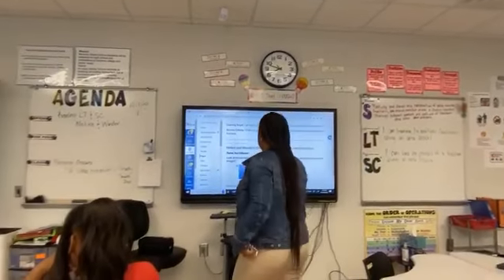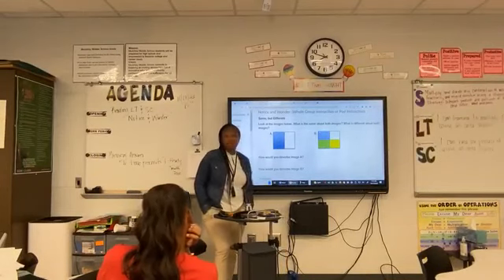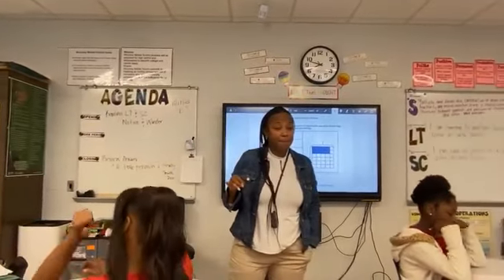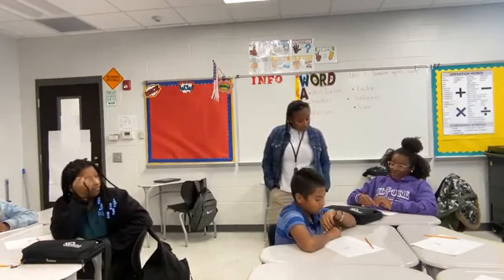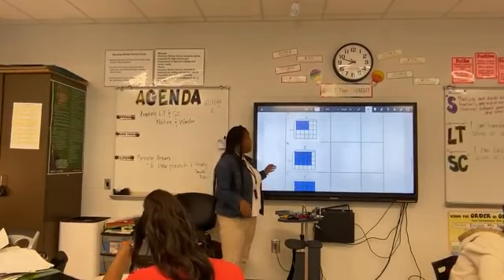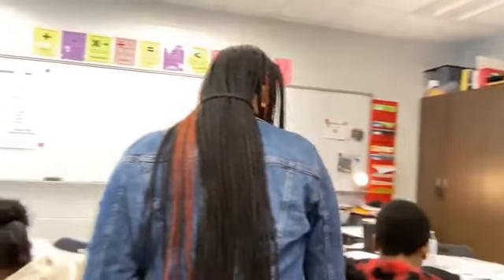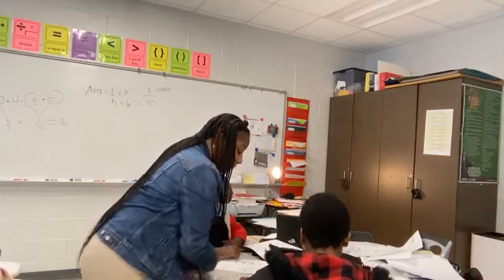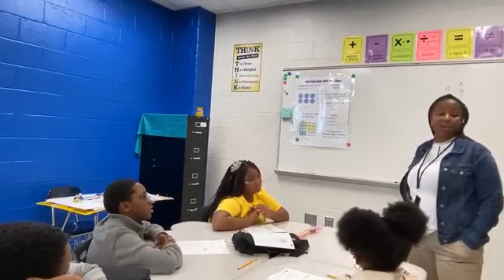Clinical Evaluation II